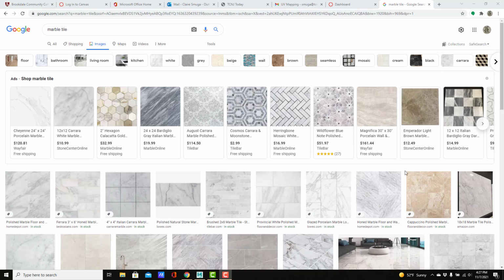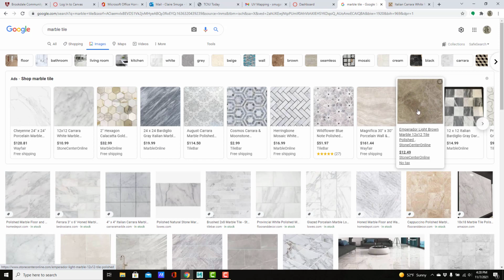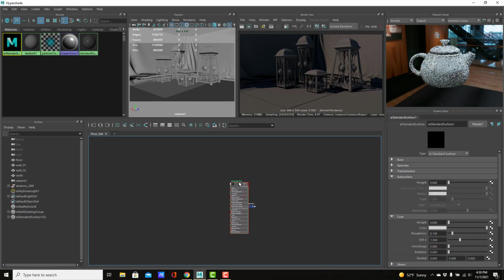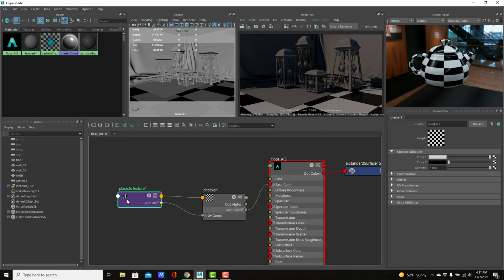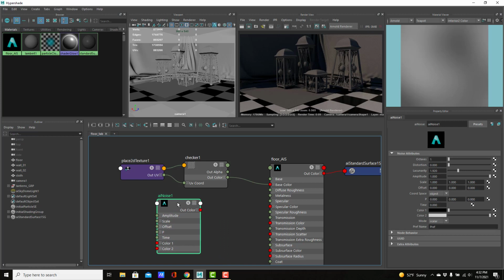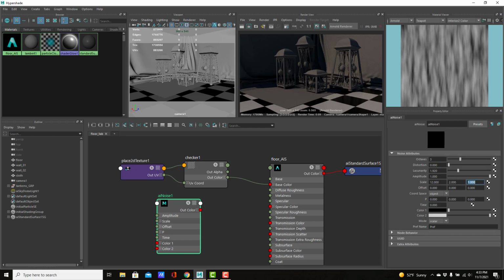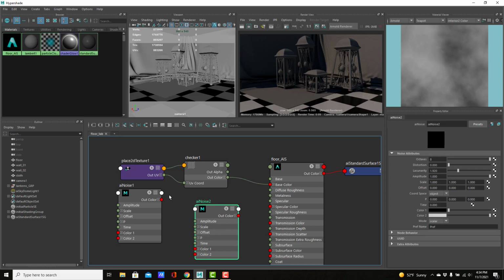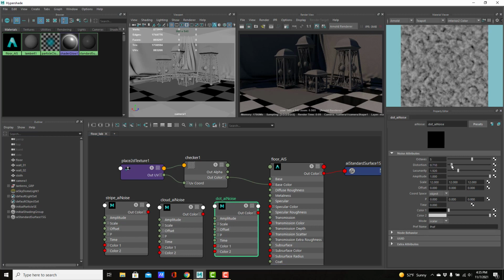ps_03_aiNoise